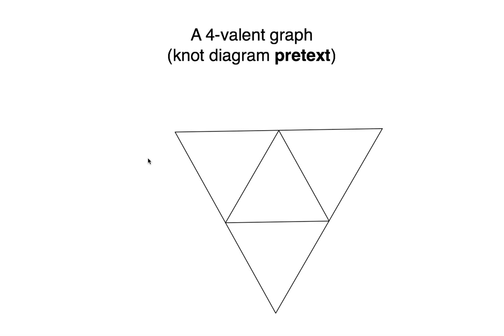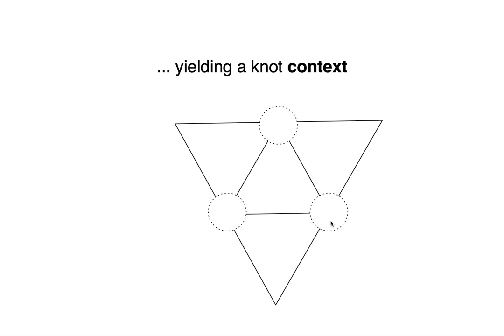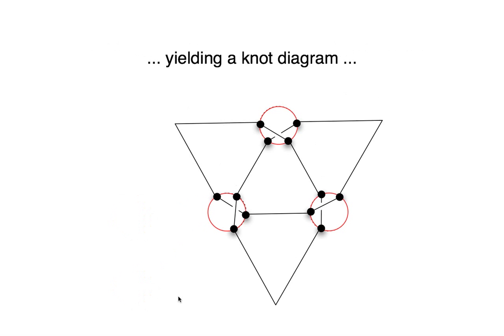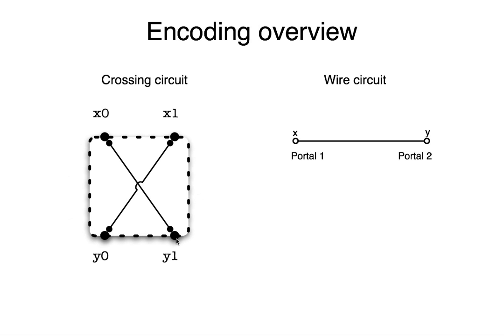knots as processes, intro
this sets some of the terms useful to describe the encoding (next in the series), which assumes you know something about knot diagrams.